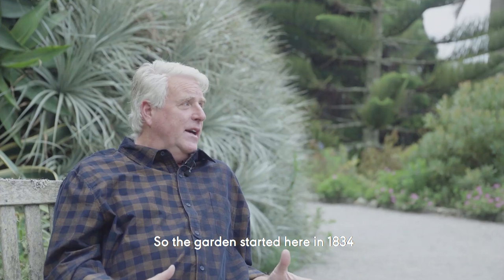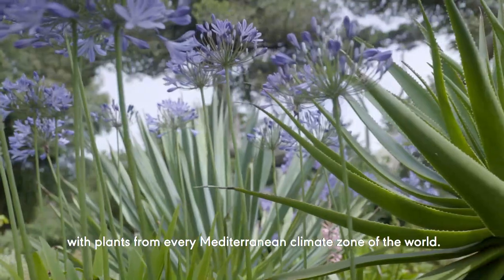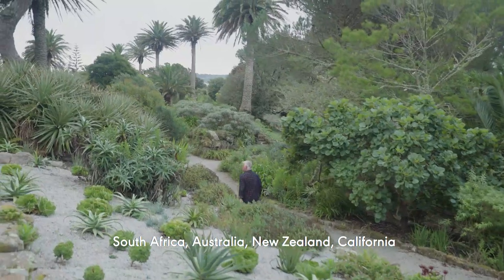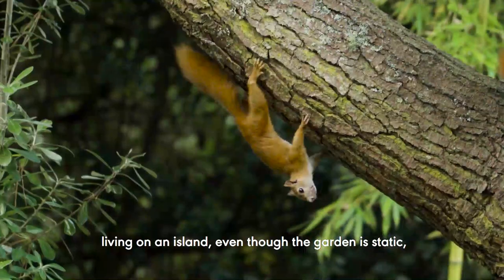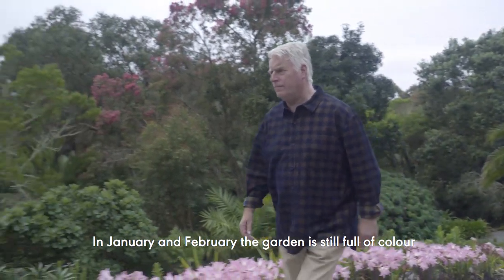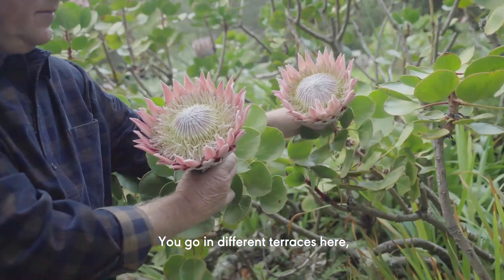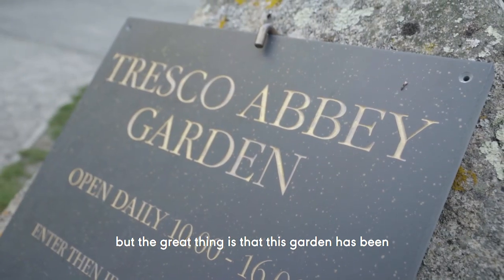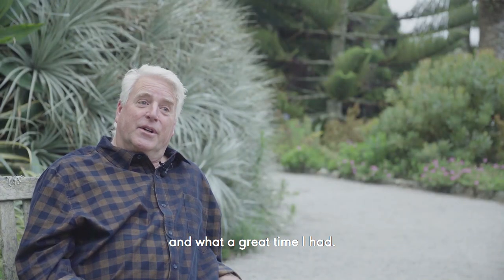Mike Nelhams, Tresco Abbey Garden Curator: Seasalt Modern Creative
One of the highlights of our trip to the Isles of Scilly was strolling the pathways and sketching the exotic plants in Tresco Abbey Garden. Just 30 miles off the coast of Cornwall, Tresco in the Isles of Scilly is home to plants from across the world’s climate zones.

In this short film, we talk to garden curator Mike Nelhams, who has spent more than 35 years working in this subtropical paradise.